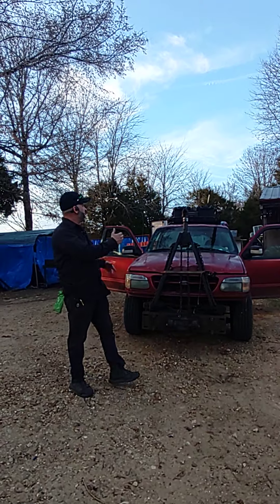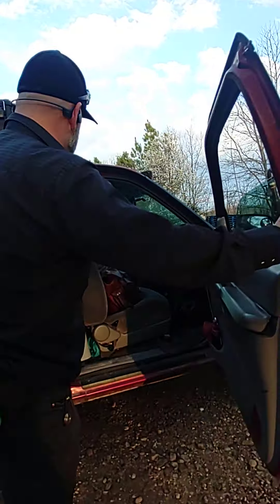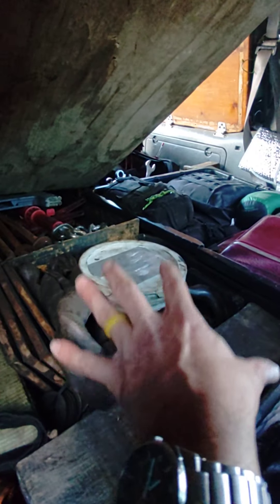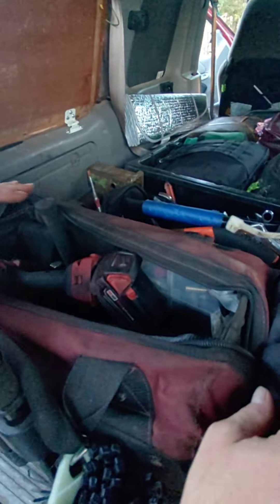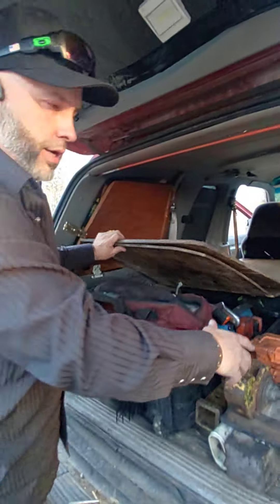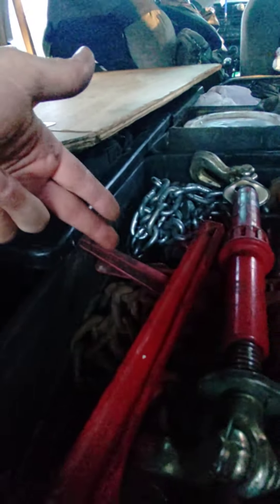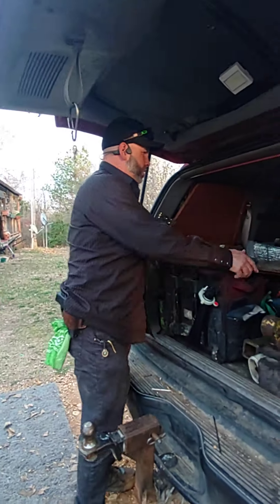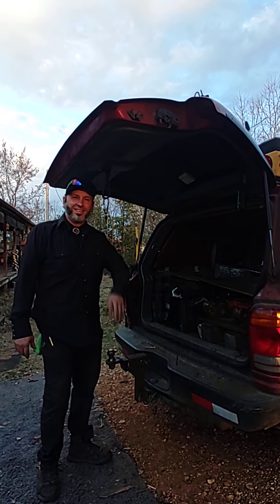Truck Transporter.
Tow car set up for singles, doubles and triples💪